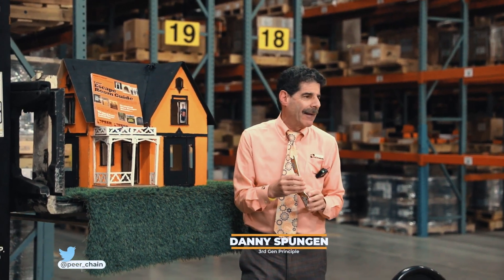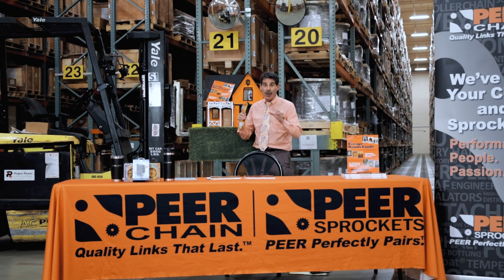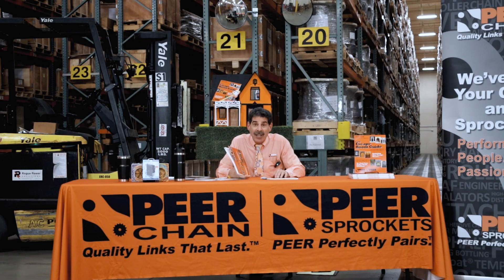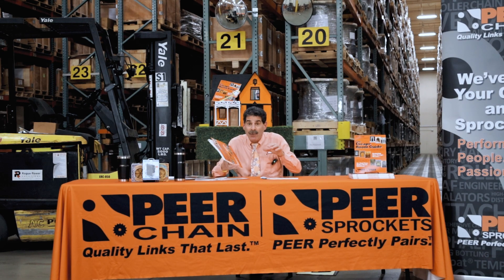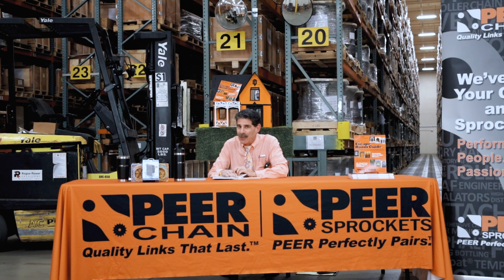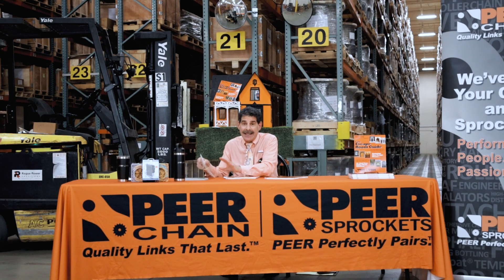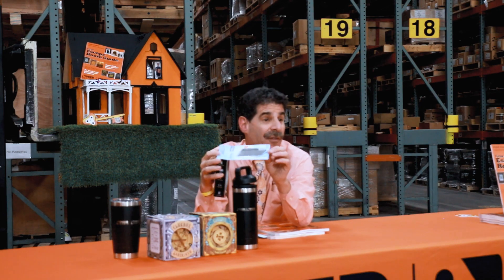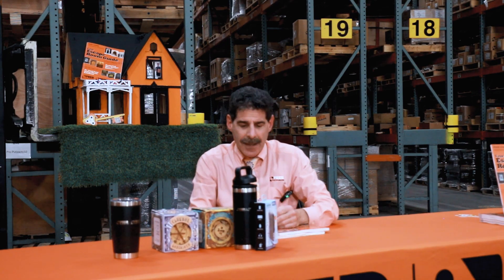Experience the Escape Room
Unlocking Chain Solutions: Join Our Escape Room Adventure with the PEER Chain Family!